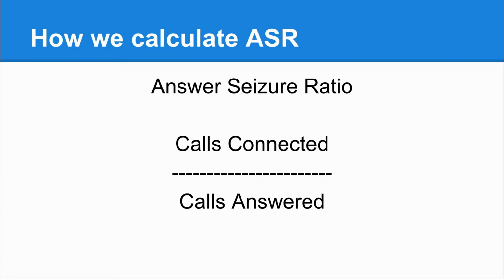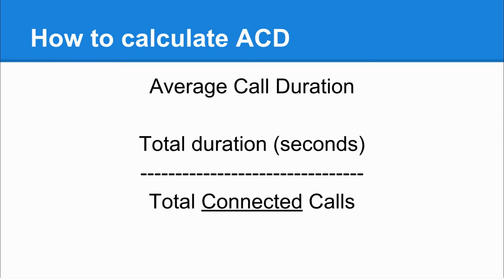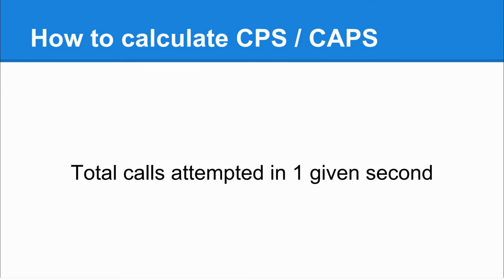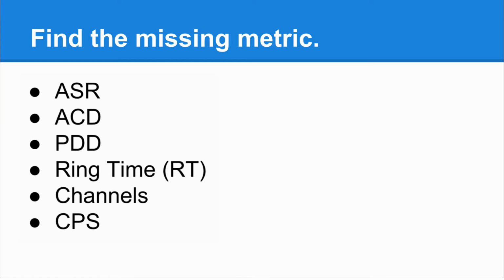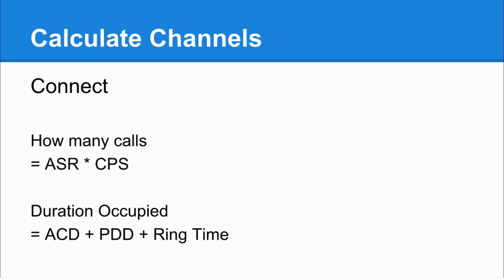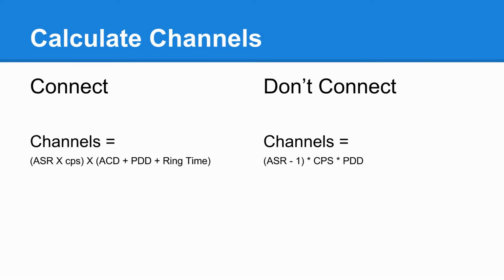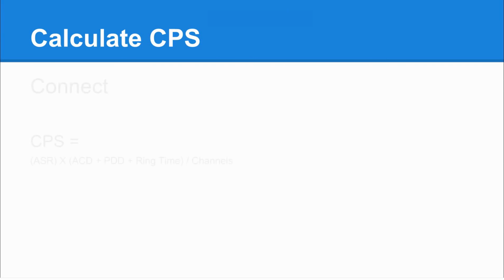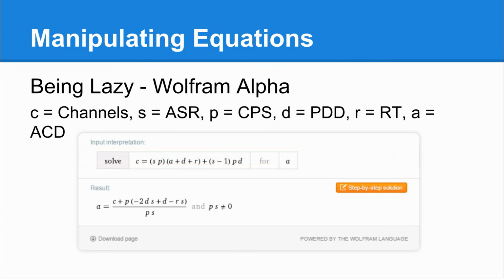Calculating VoIP Call Metrics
Learn how to calculate VoIP Metrics with Jonathan at Connex Carrier Services.

In this video, we take a look at calculating answer seizure ratio, average call duration, post-dial delay, ring time, total channels (active calls) and carrier pre-select (call attempts per second).

About Connex CS

Connex CS offer carrier grade telecommunication services including a Cloud Softswitch which includes Class 4 SIP Cloudswitch, Class 5 Cloud PBX, AnyEdge SIP Loadbalancer and 3CX Unified Communications.